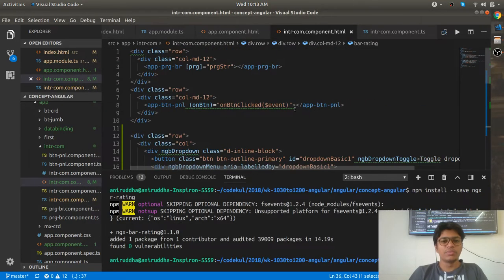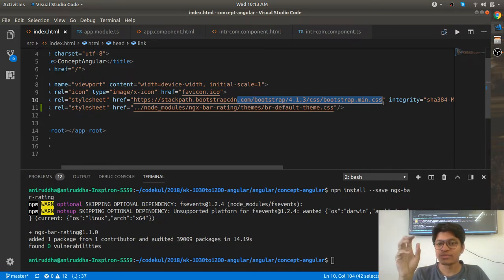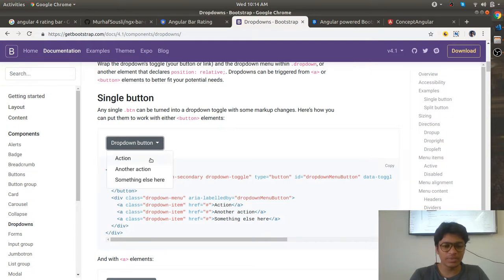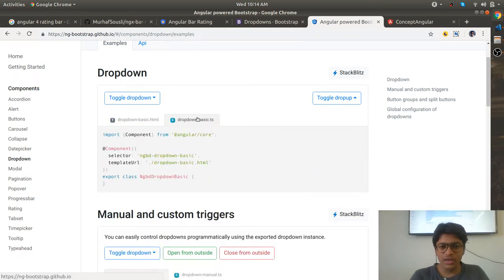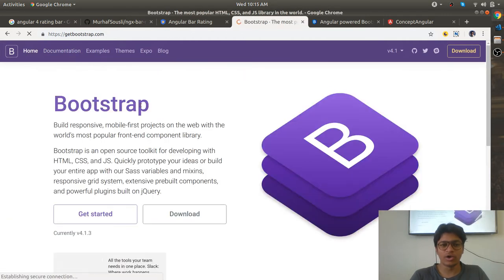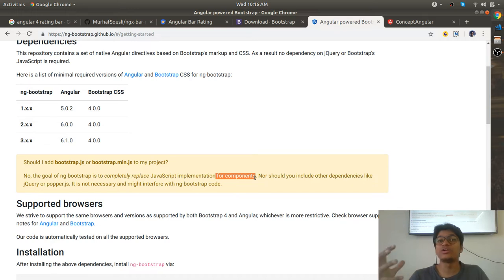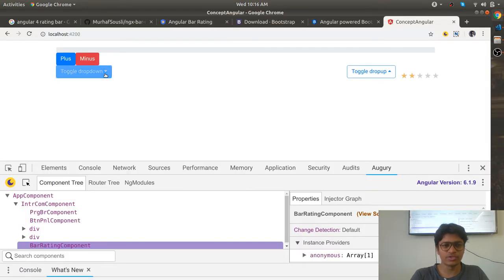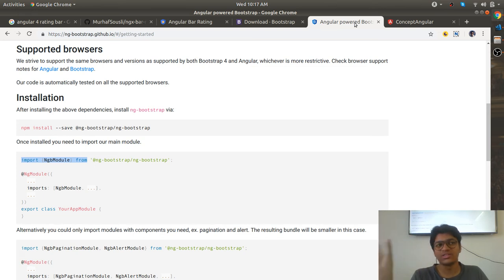Angular 6 - Bootstrap 4 Integration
Learn Angular 6 bootstrap 4 installations with free template navbar modal